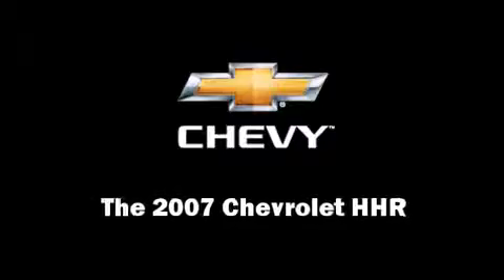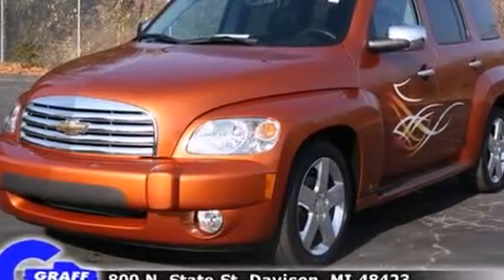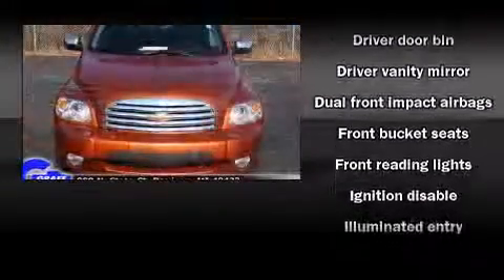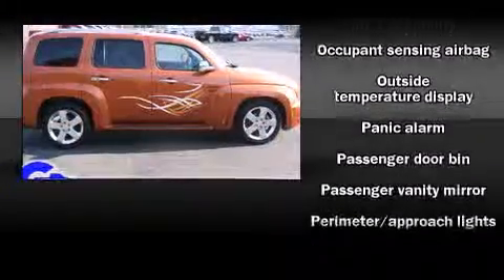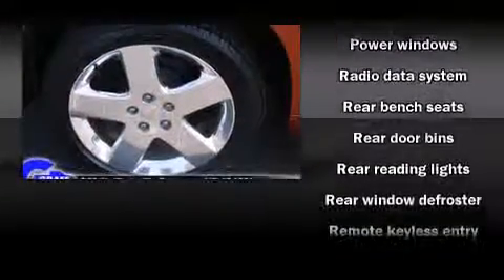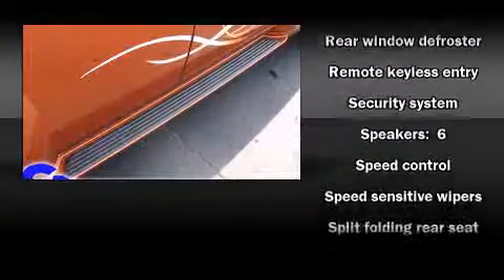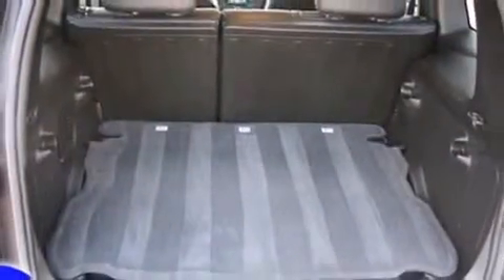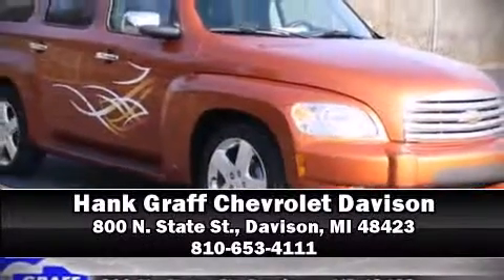Used 2007 Chevrolet HHR - StockID: 6-78612A - Hank Graff Davison, Flint Chevy Dealer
- You are viewing one of our Used Chevrolet SUV's, Hank Graff Chevrolet Davison encourages you to come in for a test drive on this Used 2007 Chevrolet HHR, stock# 6-78612A. We are located in Davison Michigan near Flint, MI - Grand Blanc, MI - Lapeer, MI - All Surrounding Mid-Michigan areas. Come take a look at this Used 2007 Chevrolet HHR today. Our experienced sales staff is eager to share its knowledge and enthusiasm with you.

Year: 2007
Make: Chevrolet
Model: HHR
Bodystyle: SUV
Engine: I-4 cyl
Trans.: Automatic
Miles: 57021
Exterior: Sunburst Orange II Metallic
Interior: Black

Address:
800 N. State St.